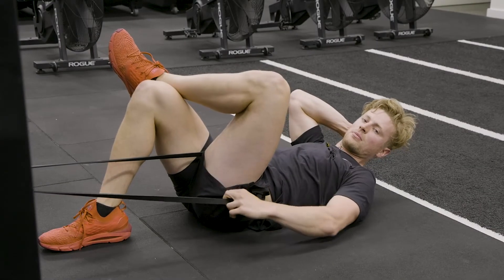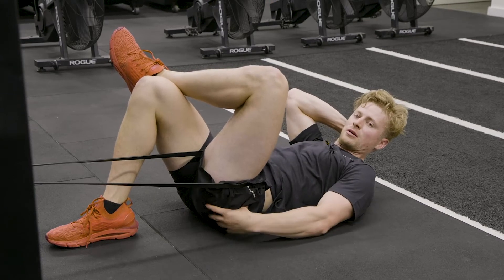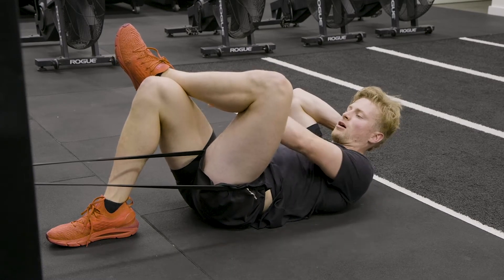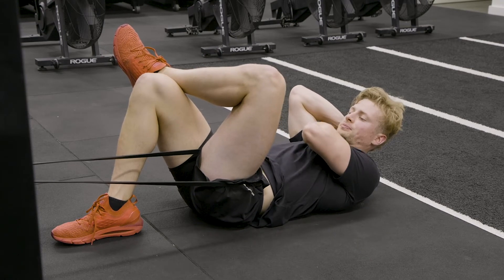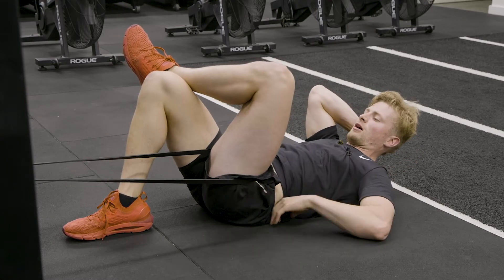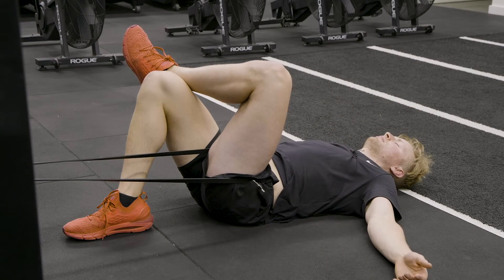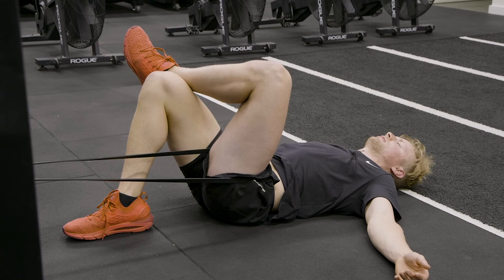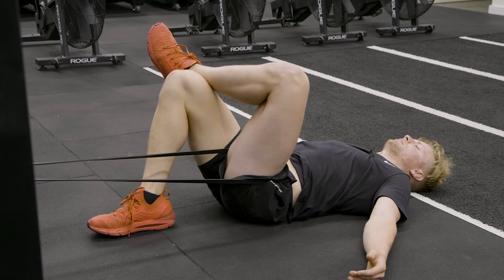Banded Hip Decompression Stretch